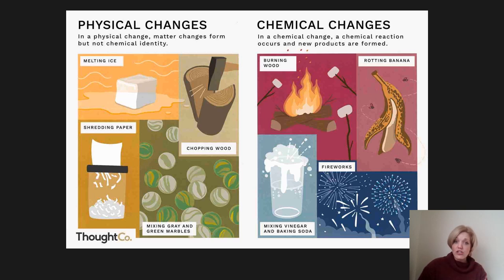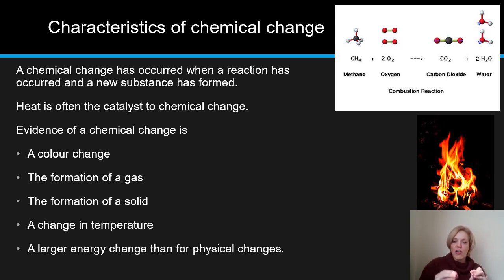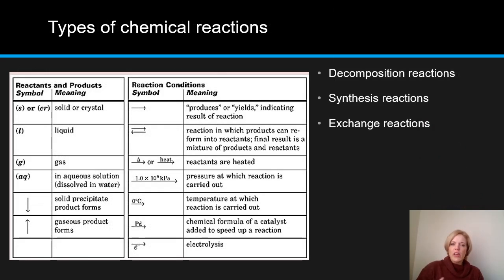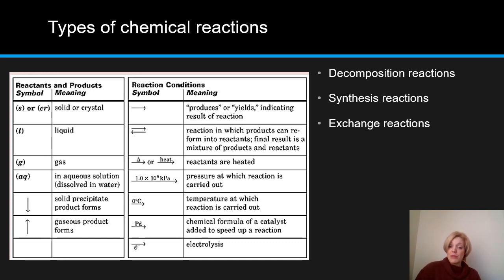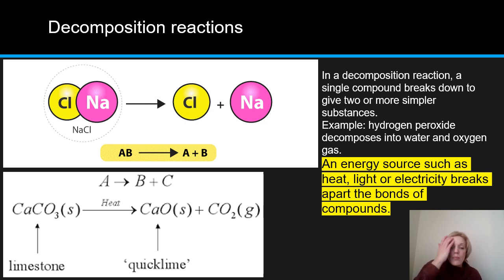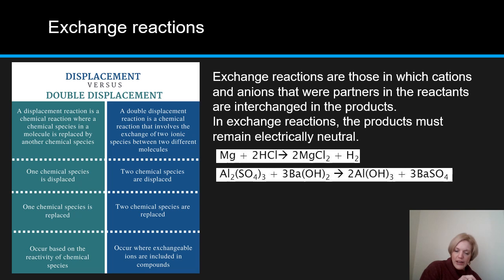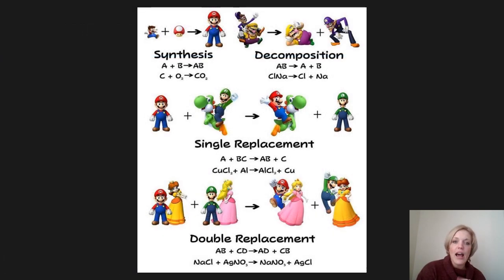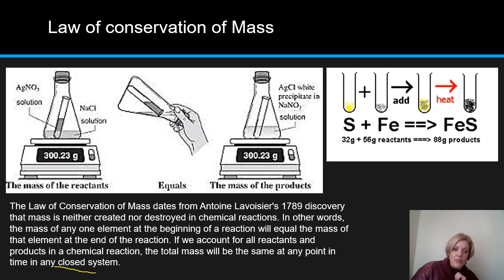Chemical Change lesson 1